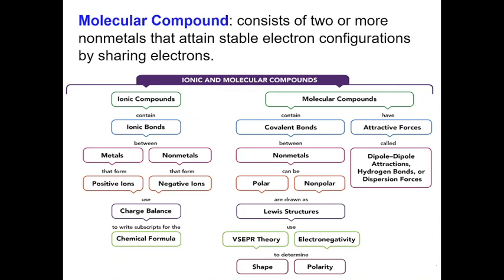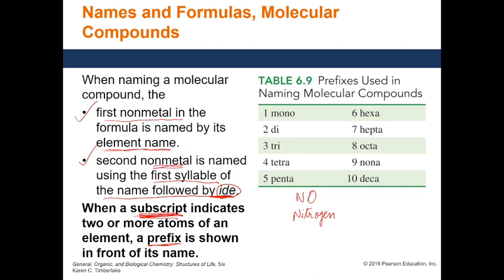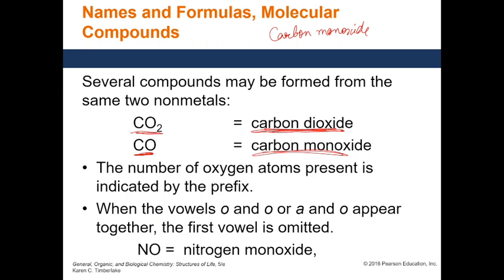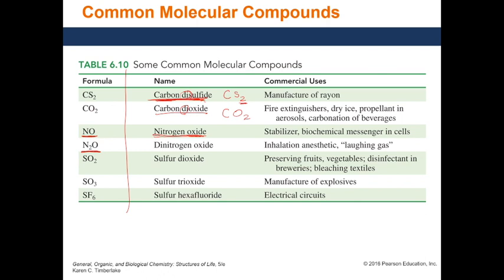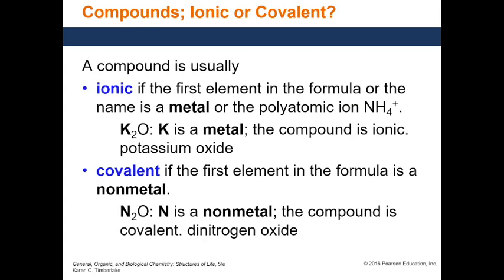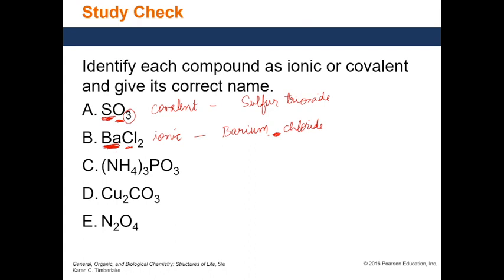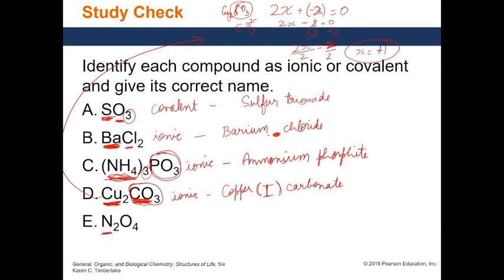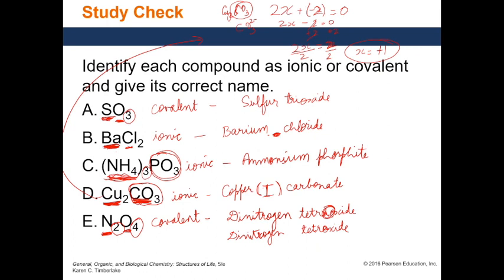Nomenclature of Molecular Compounds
Naming of Molecular compounds (Nomenclature)